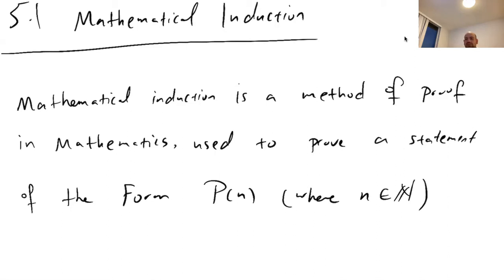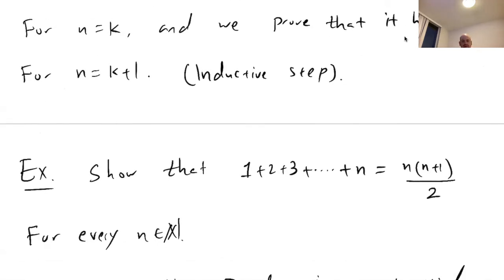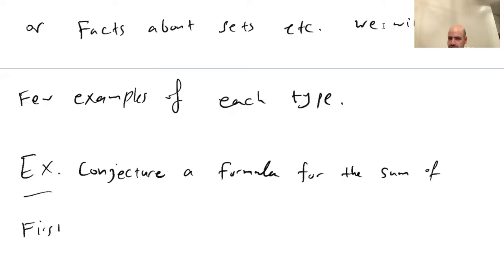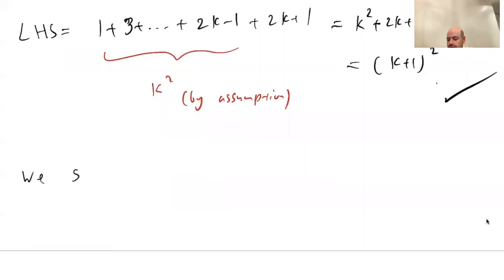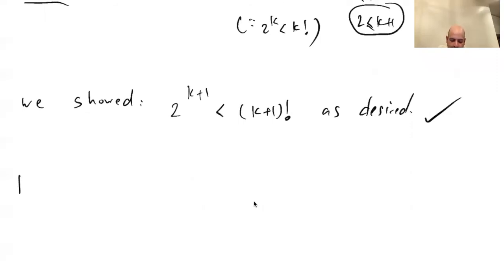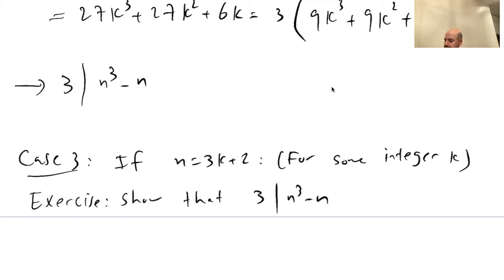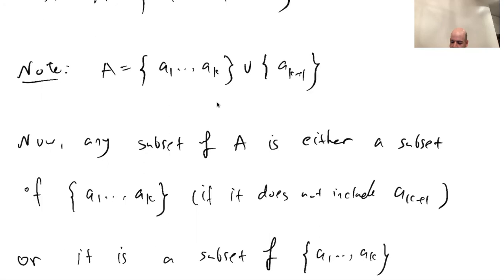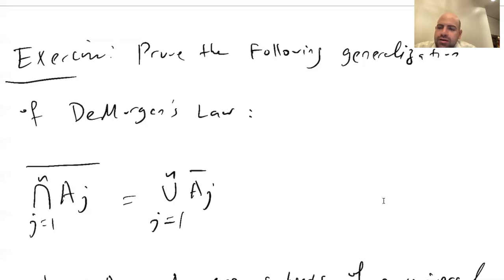Lecture 13 (Discrete Mathematics I)-part 2